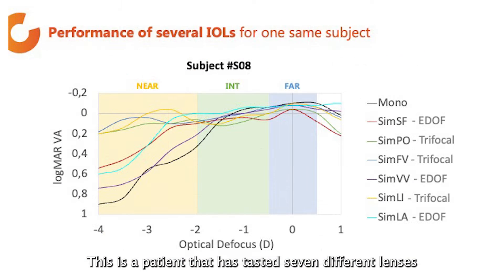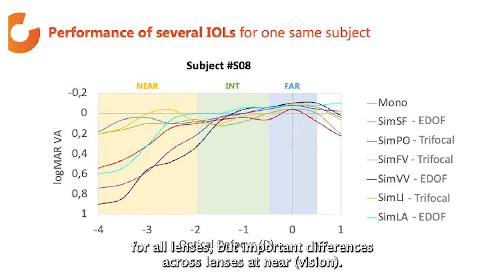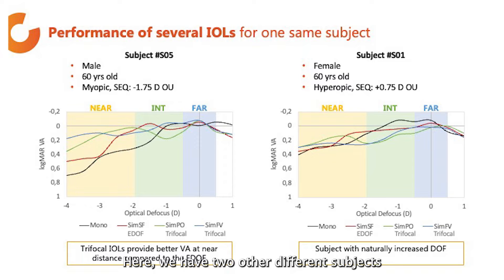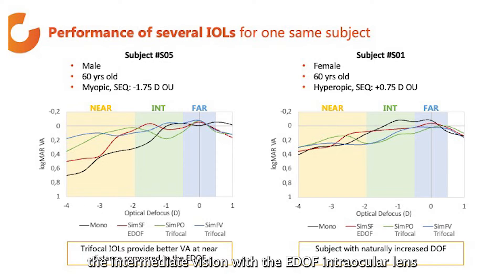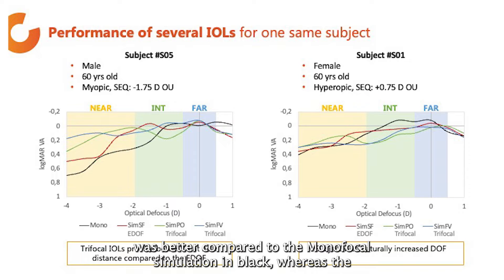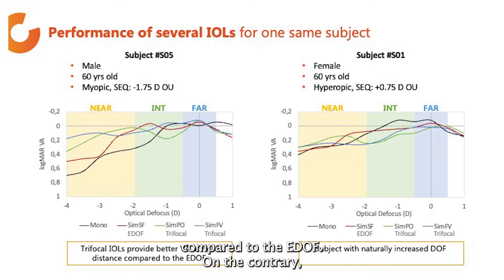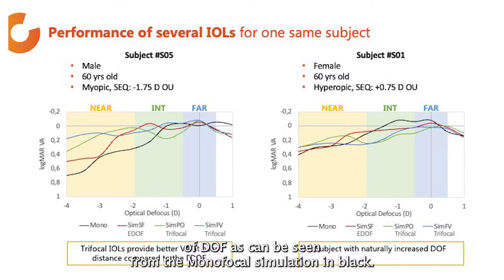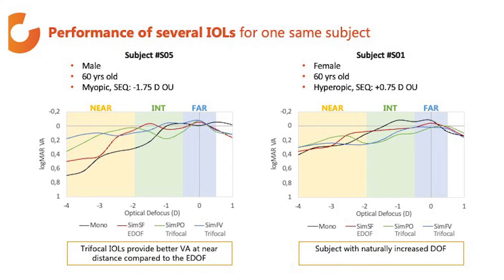Visual simulator SimVis Gekko Menu of Intraocular lenses (IOLs) · Irene Sisó Fuertes, PhD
🌟 *Explore the vision of the future with the SimVis Gekko menu!*

🔍 SimVis Gekko is a visualsimulator (ophthalmology technology) of IOLs and Dr. Irene Sisó Fuertes presents us the lens menu that device can offer from a clinical perspective! 🕶️

👁️ *A feast of options: SimVisGekko lens menu*
Behold the extensive SimVis Gekko lens menu, a palette of diverse IOL simulations with various optical principles and properties. From monofocal to enhanced monofocal, monofocal plus, extended depth-of-focus (EDOF) to bifocals and trifocals, the menu offers a spectrum of choices and from different brands. Irene showcases the device's capability to simulate different lenses, allowing practitioners to tailor the visual experience for each patient.

👓 *Patienteducation and experience: Tasting the menu*
Join Irene as she presents real-life cases, including a patient who tasted seven different lenses. Witness the performance variations at different distances. Irene emphasizes the importance of letting patients experience multiple options before surgery, showcasing how individual preferences impact visual outcomes.

📊 *Subject showcases: performance differences*
Irene delves into specific subjects, highlighting how the same lenses yield diverse results. From extended depth of focus to trifocals, witness how intermediate and near vision vary across subjects. The demonstration underscores the personalized nature of visual experiences and the significance of choice. There is no one perfect solution valid for everyone!

🔬 *Unveiling precision: clinical validation process*
Ever wondered how each lens simulation in SimVis Gekko undergoes a meticulous clinical validation? IreneSiso takes you on a journey where defocus curves are measured in healthy presbyopic subjects, comparing results to real-world patient data.

🌐 *Beyond IOLs: simulating presbyopic Lasik patterns and more!*
SimVis Gekko isn't limited to IOLs! Irene reveals its capability to simulate presbyopic Lasik patterns and multifocal contactlenses, expanding its application beyond intraocular lenses.

🔗 *Unlock the vision of the future with SimVis Gekko*
For more information about the visual simulator for presbyopia and cataract

Join Irene Siso and witness the power of SimVis Gekko in comparing the performance of various IOLs, making educated decisions, and providing personalized visual experiences! 🌐👁️✨